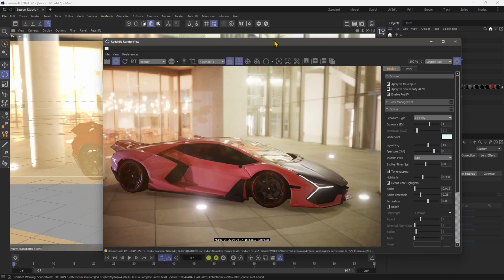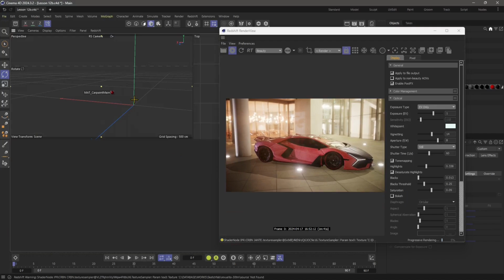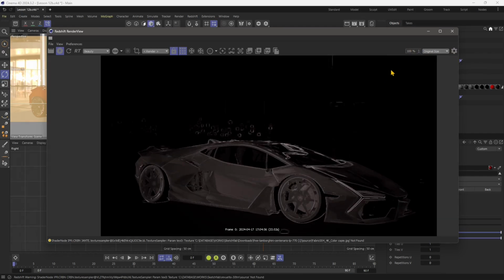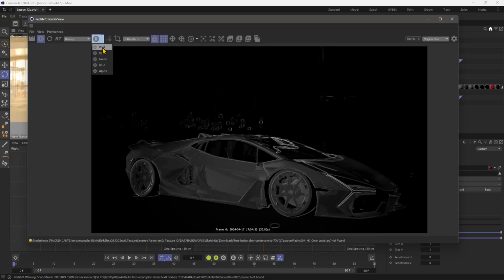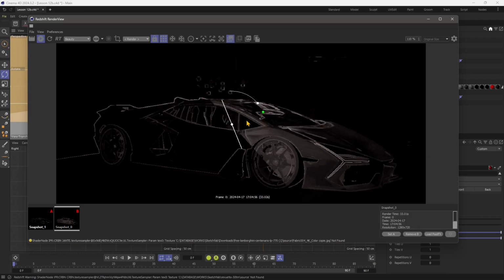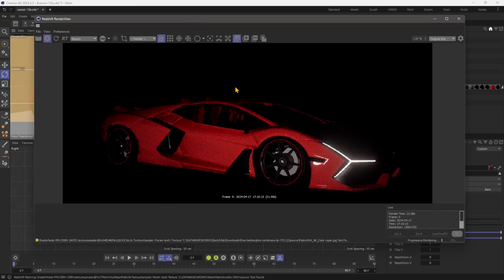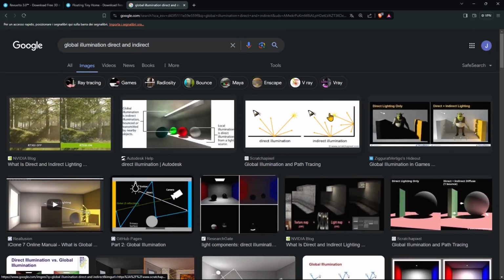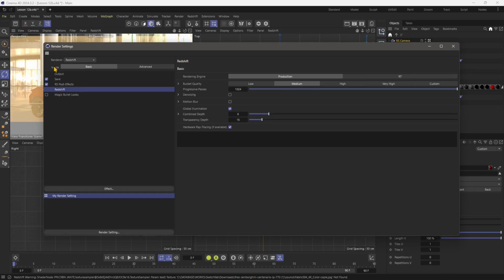REDSHIFT - Lesson 13 - Interior Render, Samples, Noise and Denoiser, Clay Visualization, DOF, Focus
REDSHIFT Videocourse - Lesson 13 - Interior Render, Samples, Noise and Denoiser, Clay Visualization, Camera Depth of Field, DOF, Focus Point